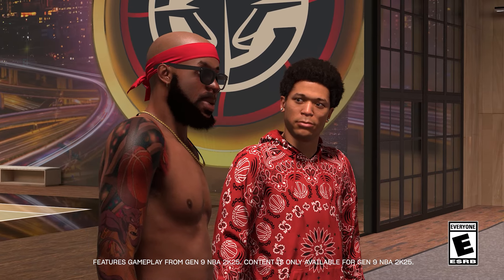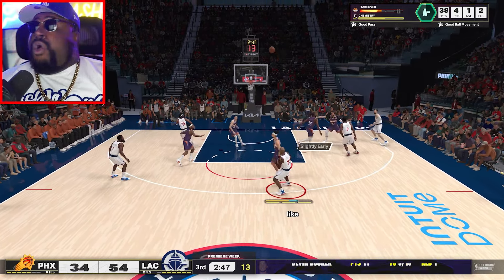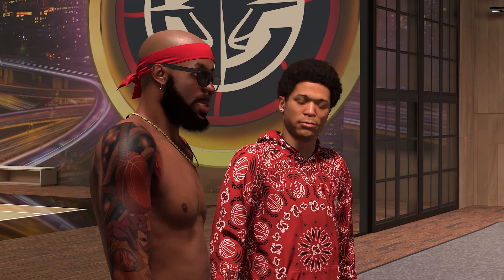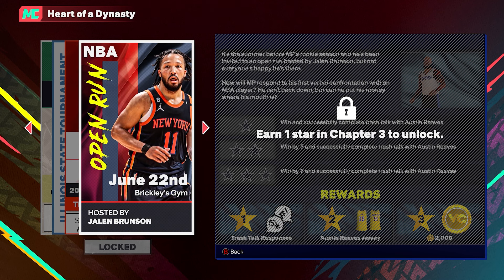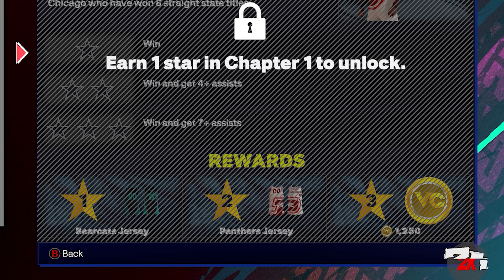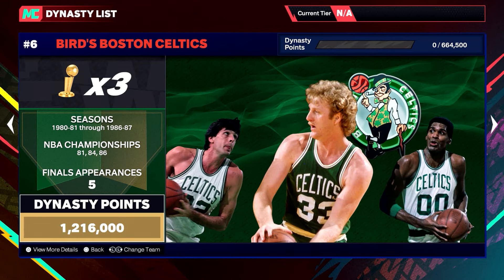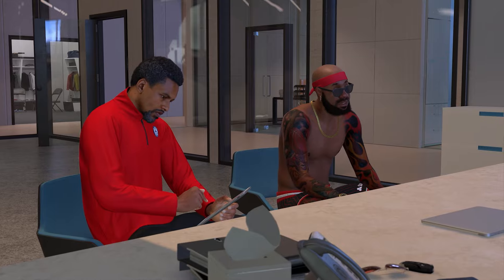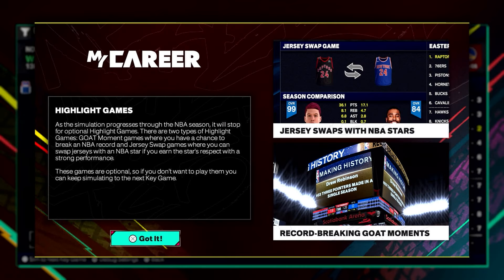NBA 2K25 | MyCAREER Tips Feat. BASHWORLD!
Get the most out of your NBA 2K25 MyCAREER experience with some helpful tips from BASHWORLD!